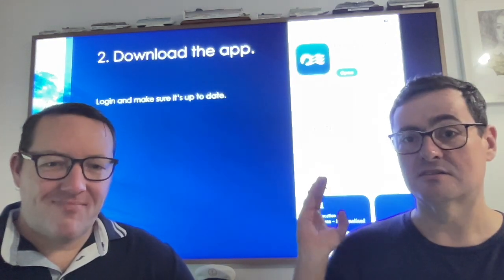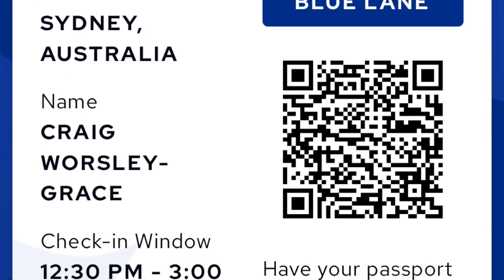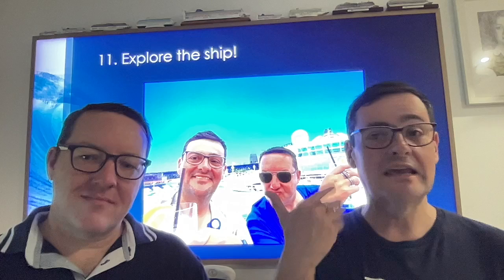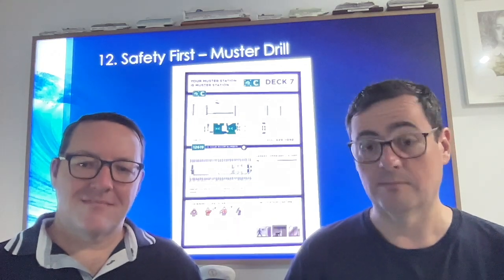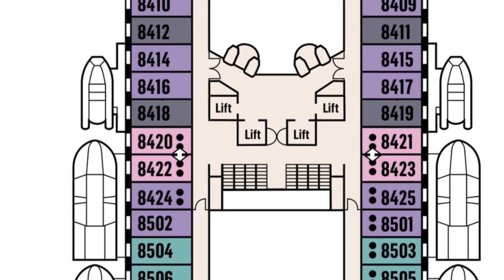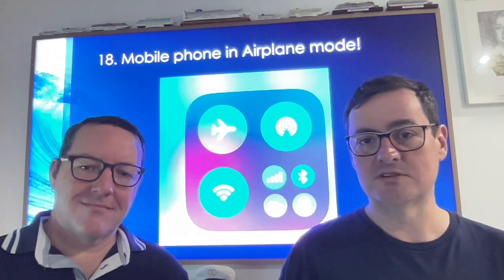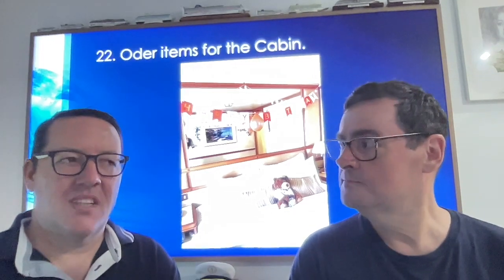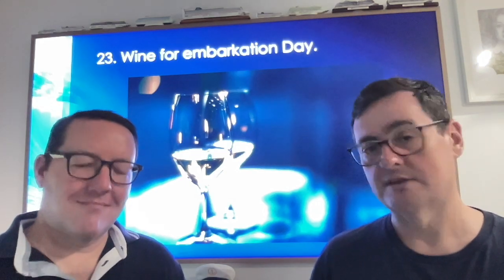Embarkation day tips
Join us for a (rather long) video giving you tips on the best day of a cruise Embarkation day!

Please bear with us on the audio, we'll work on it for future videos!